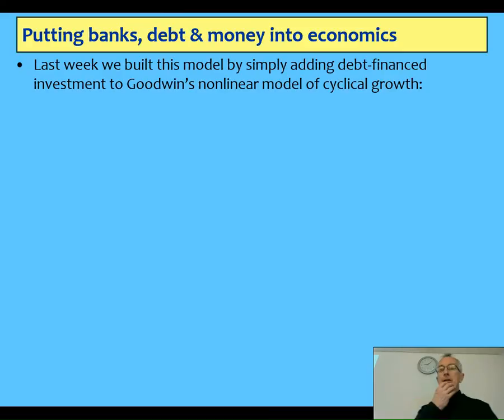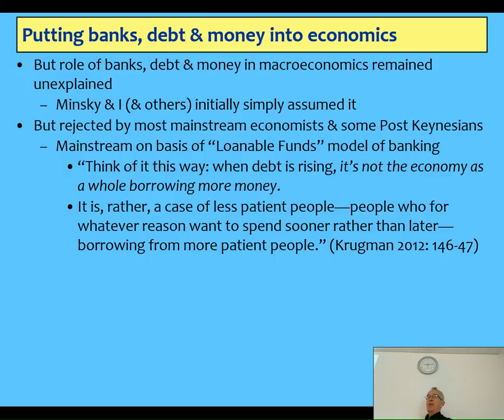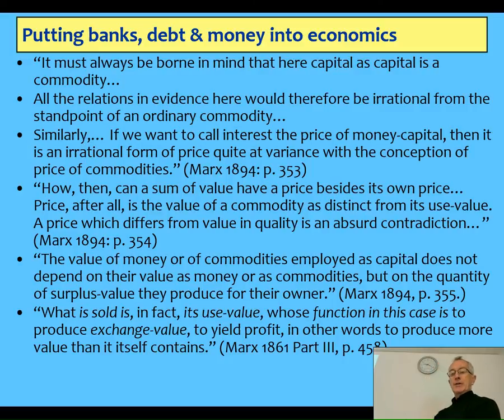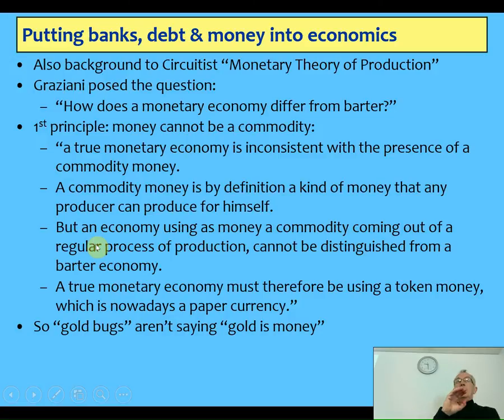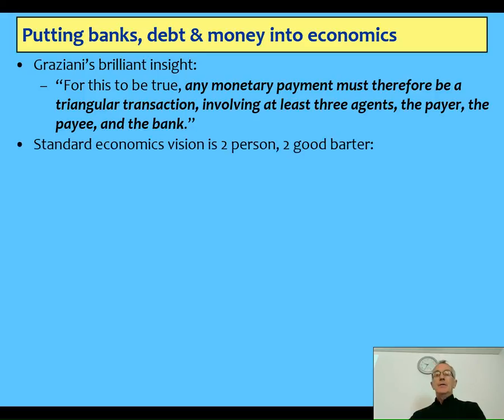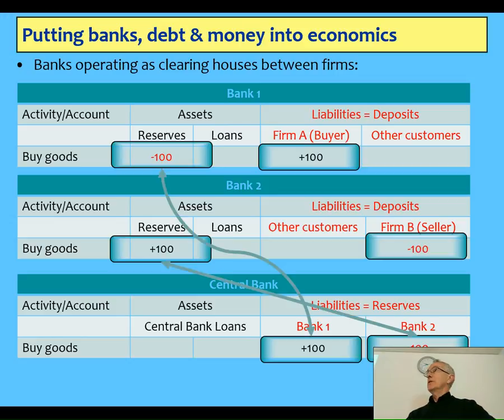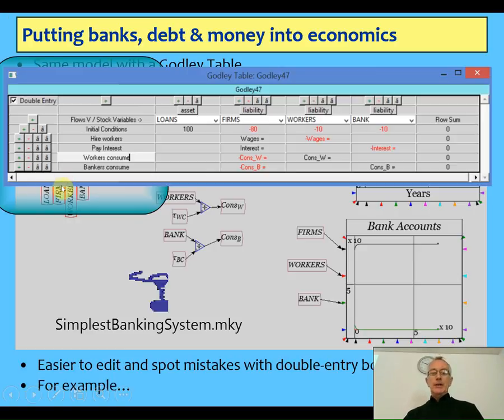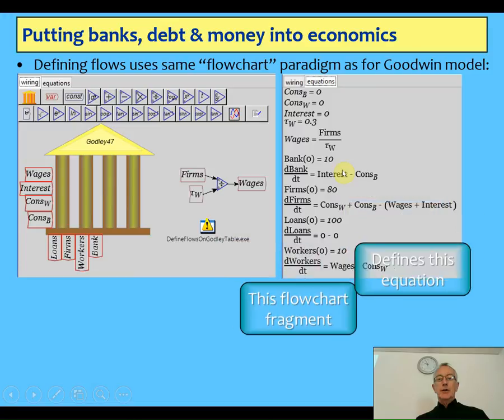3 Steve Keen Kingston Masters lectures on endogenous money (1)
Lectures from the Kingston Masters program module Economic Change and Ideas. These three hours of lectures cover the macroeconomics of endogenous money. They compare Endogenous Money to Loanable Funds using the Open Source system dynamics program Minsky, and explain how change in debt affects both aggregate expenditure and aggregate income